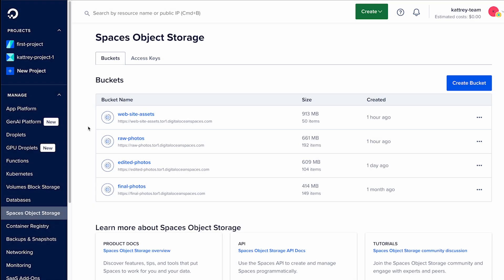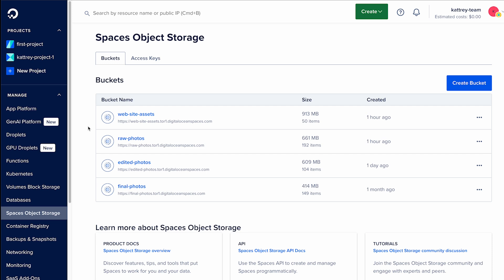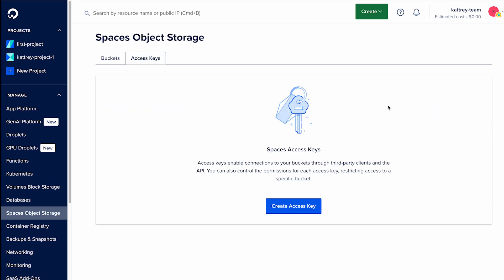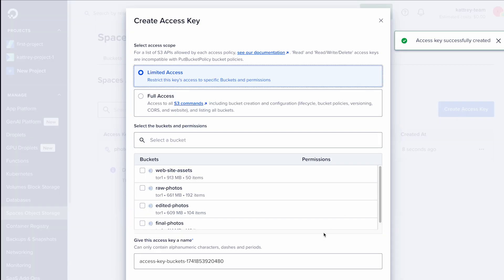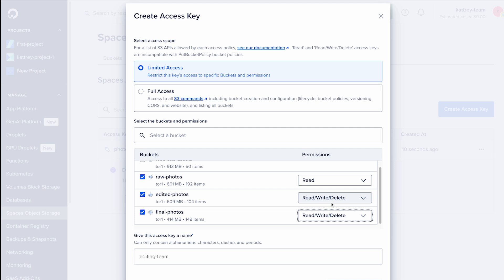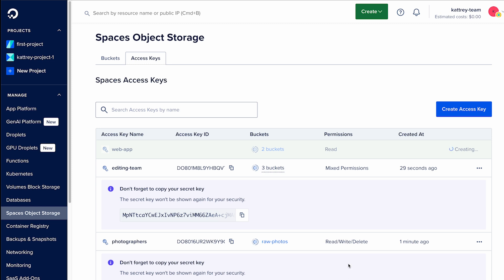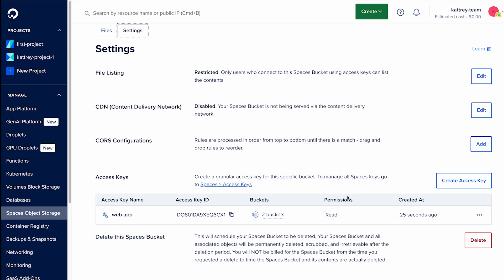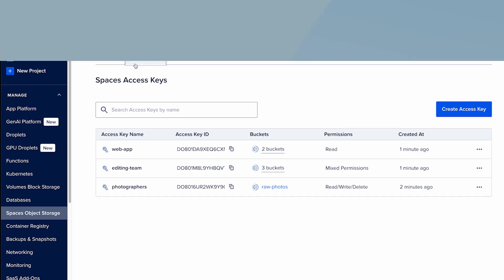Easily Manage Access to Your DigitalOcean Spaces Buckets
Struggling with data access management? With DigitalOcean Spaces, setting up permissions is simple and hassle-free. Whether you're running a photography business or any other data-driven operation, you can grant the right access to the right people—photographers, editors, and web apps—without the complexity.

Watch this quick guide to see how easy it is to manage Spaces bucket permissions and automate access control using the DigitalOcean API, CLI, SDKs, and Terraform. T

ry it yourself—log in to your DigitalOcean cloud console today!